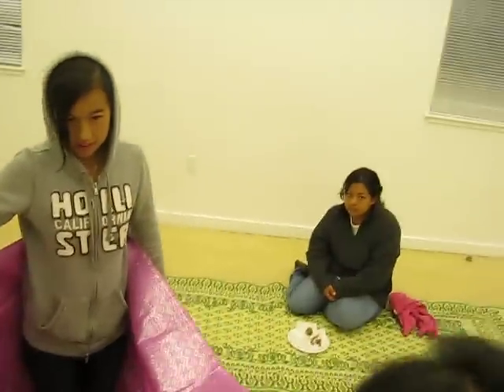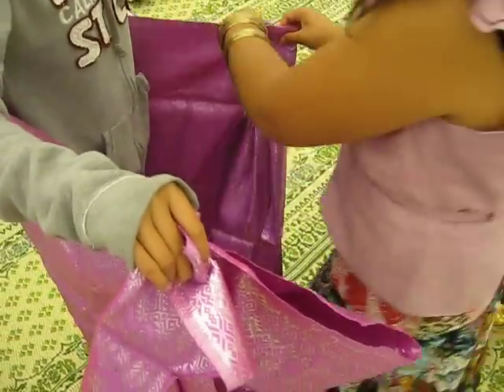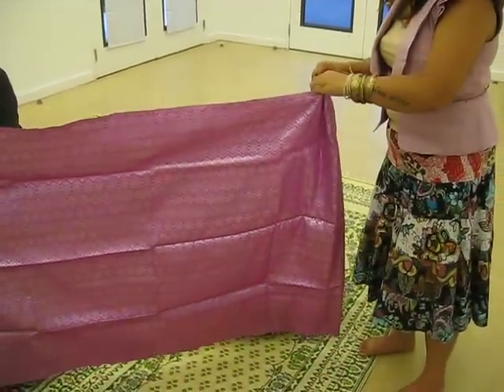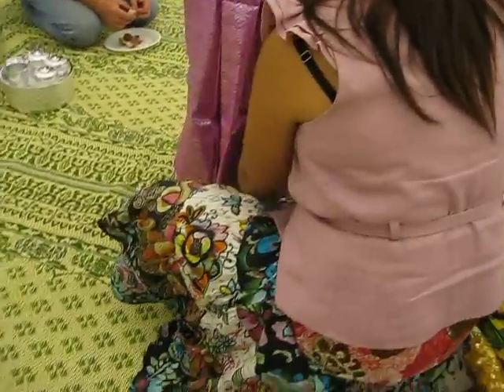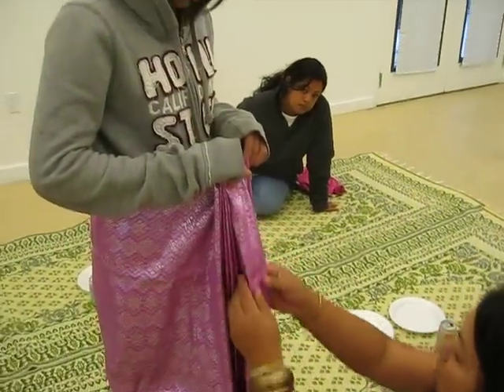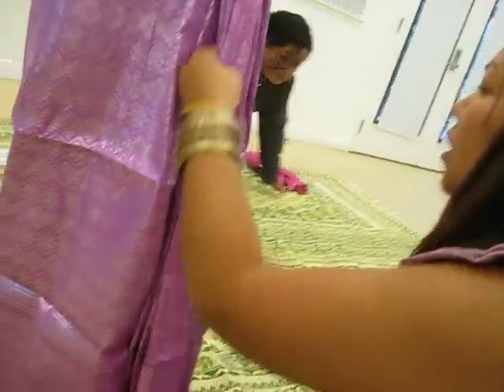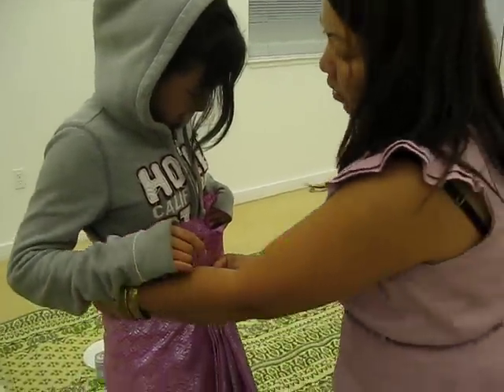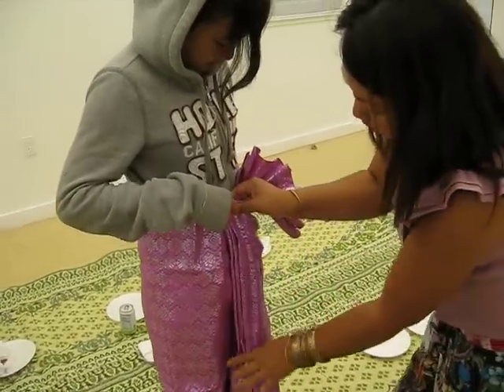Folding a Skirt, Khmer Style